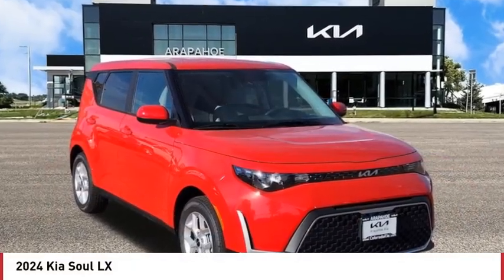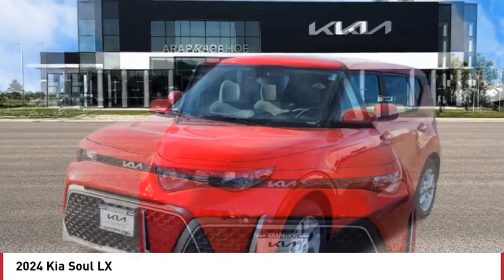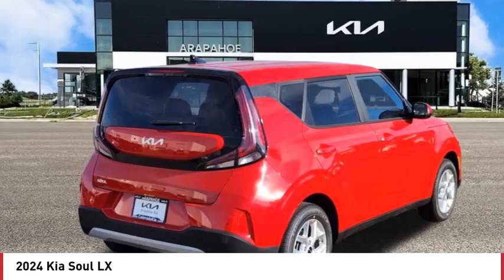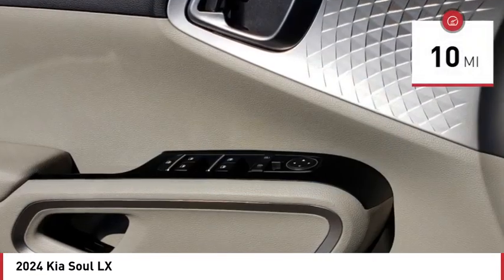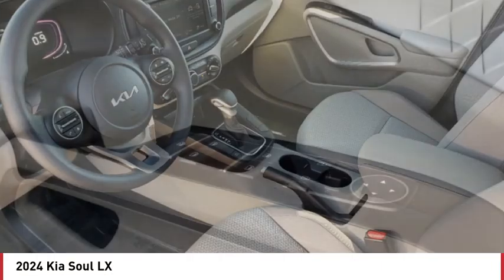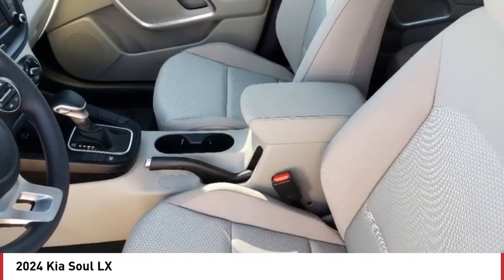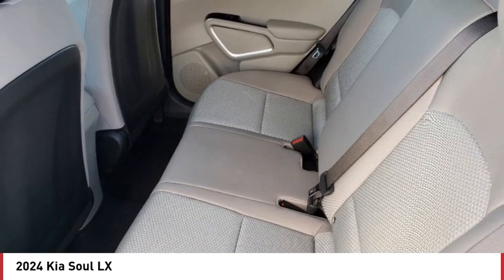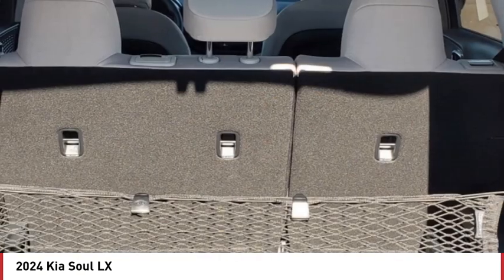2024 Kia Soul Greenwood Village CO R7537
Arapahoe Kia
9400 E Arapaphoe Rd

Red 2024 Kia Soul LX FWD IVT4D Hatchback 2.0L I4 DOHC29/35 City/Highway MPG